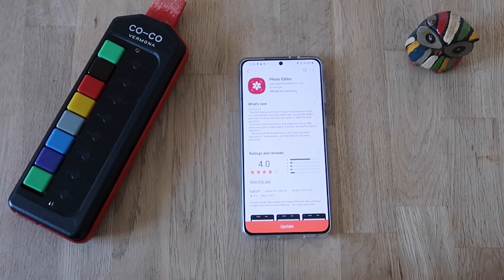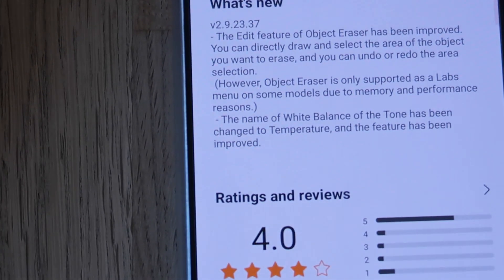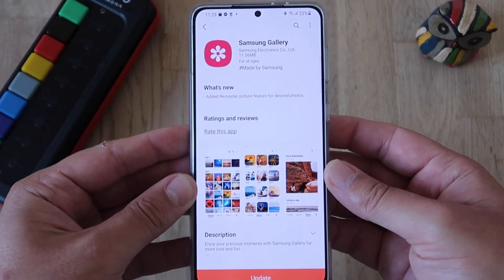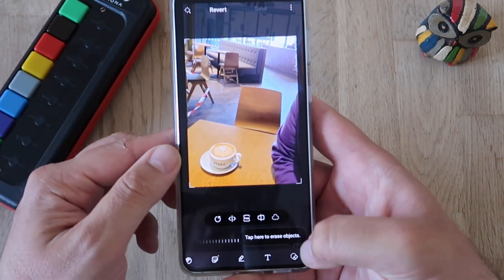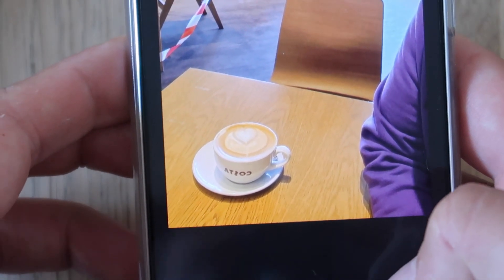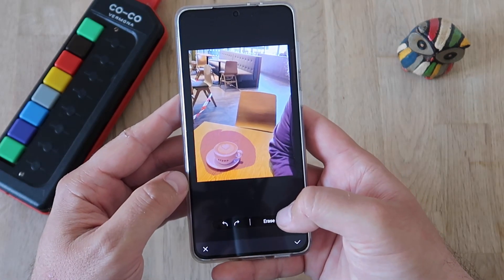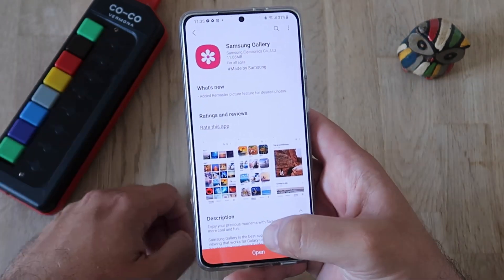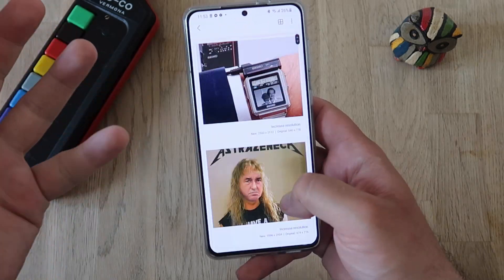Samsung Photo Editor updated with New AI Object Eraser powerful enhancements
Samsung updates the Stock Photo Editor with some powerful enhancment to the AI Object Eraser. You can now manually select objects to be erased, undo, redo and fine tune!

Samsung Gallery also has been updated to support Photo Remastering for photos you choose!

Don`t forget to install the updated Google Messages One UI-ish look for Samsung phones and None Samsung Phones!